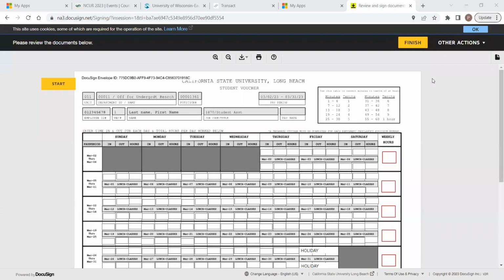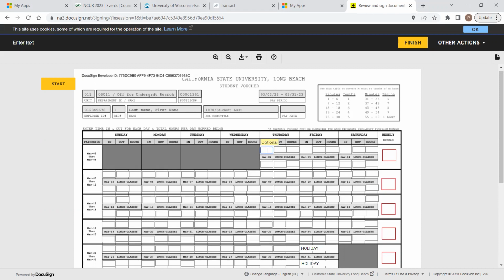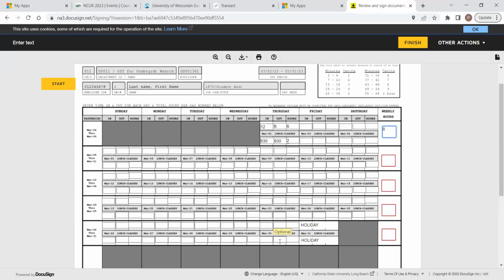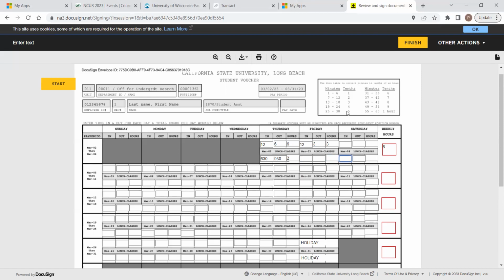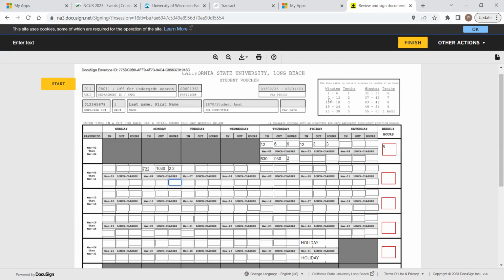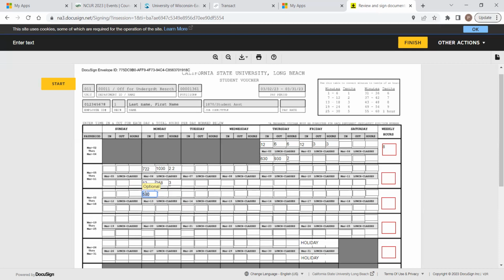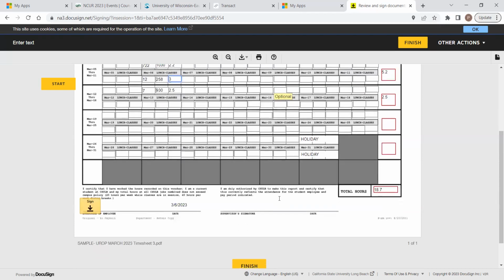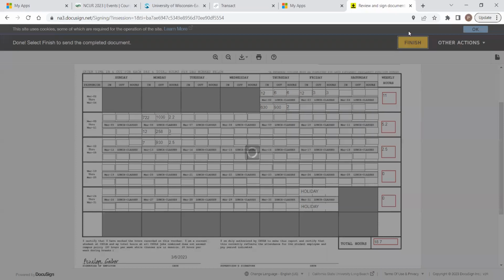Timesheet Tutorial OURS Office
video tutorial on how to complete timesheets for UROP, OURS, or LAEP